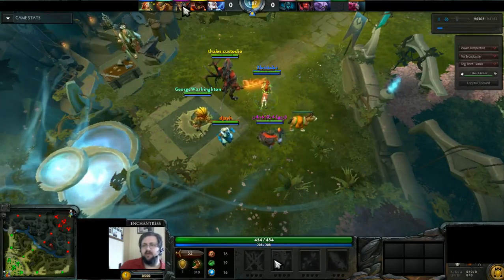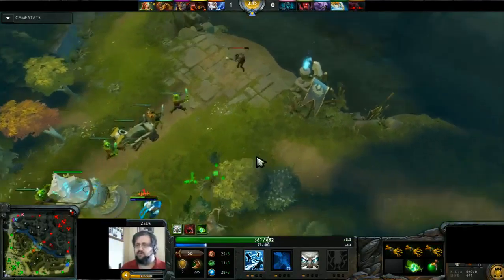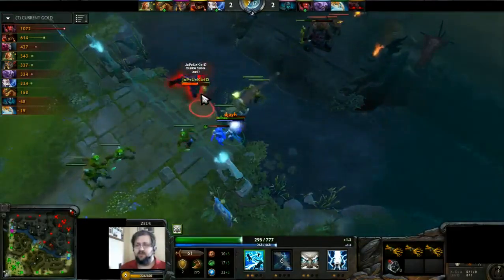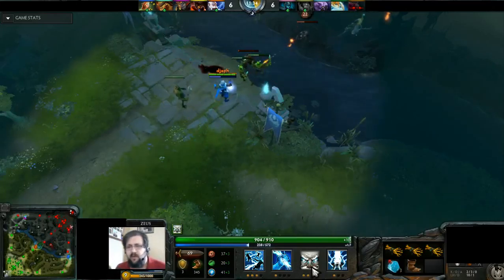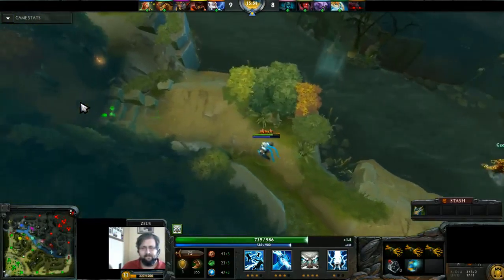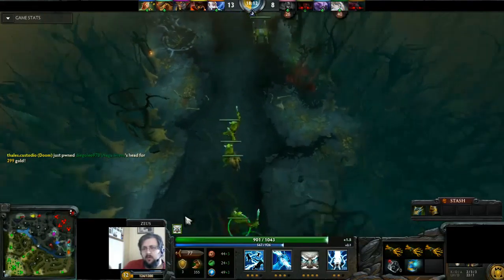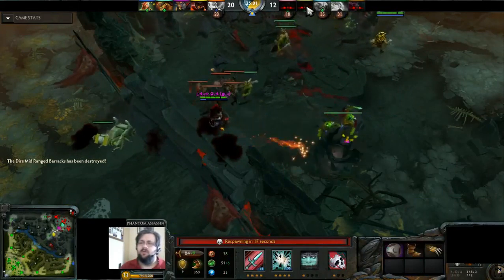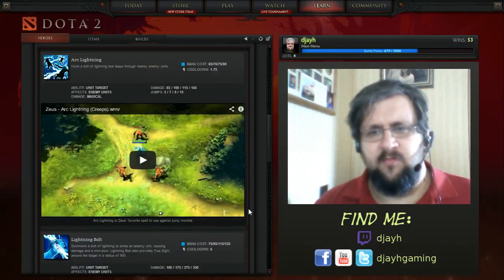DJayH Sucks at... Zeus Solo Mid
Replay of an April 12th game that unfortunately didn't count due to a quick disconnect from the other team. The majority of the game was played 5v4 in my team's favor. While it may have changed my strategies, it didn't change my mechanical errors, confused item progression, and less than ideal skill build.

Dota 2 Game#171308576